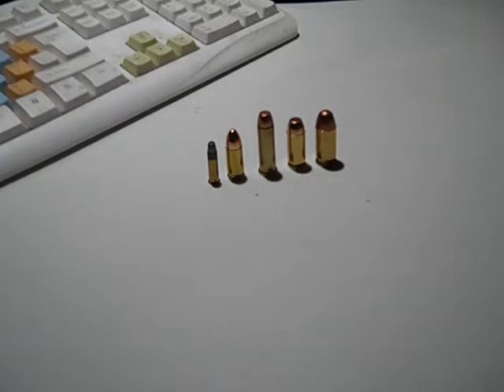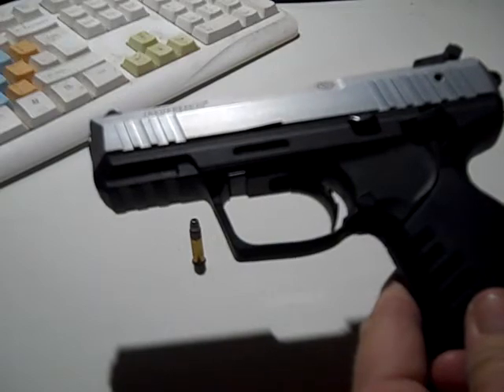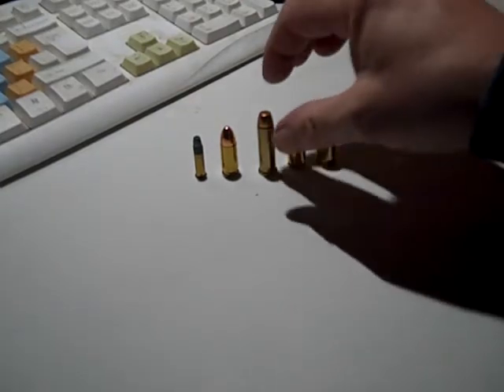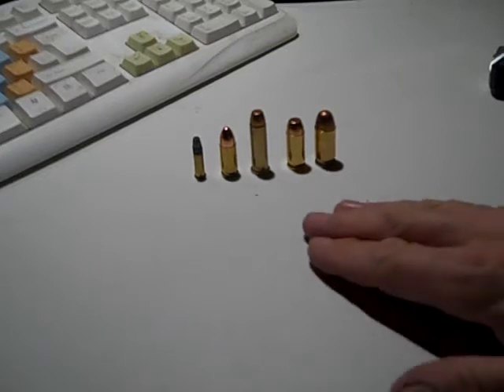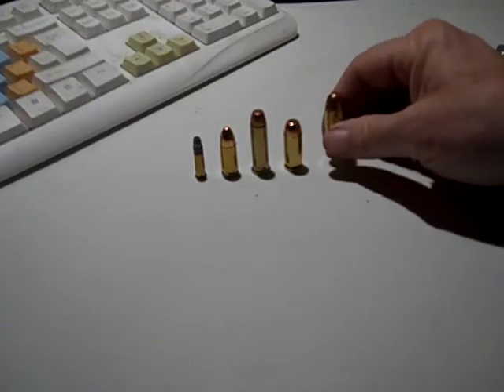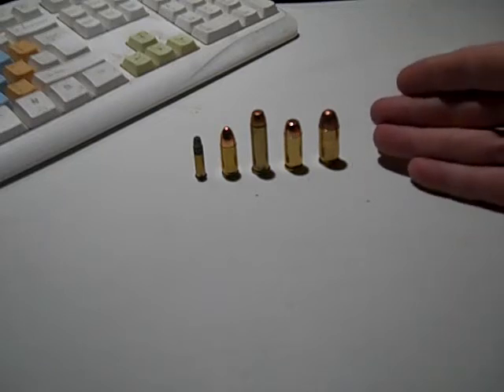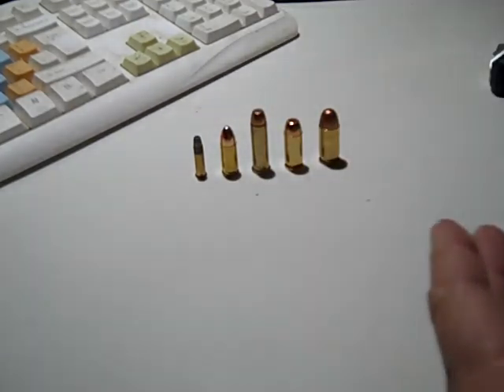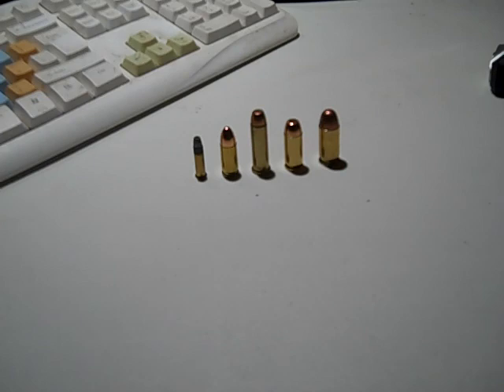The 5 Most Commonly Carried Handgun Rounds - In My Opinion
I was asked,in my opinion what are the 5 most commonly carried handgun rounds today.So I made this video to answer that question.Also want to add that I should had mentioned something about the 380 caliber in the video as it's widely used,but I don't think it would have made my top 5 list,,thanks Cleon.